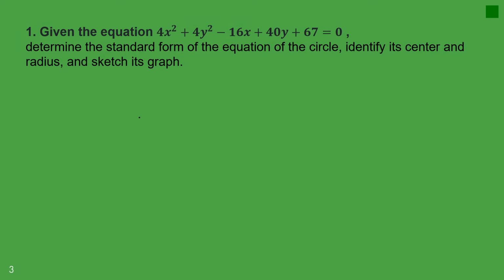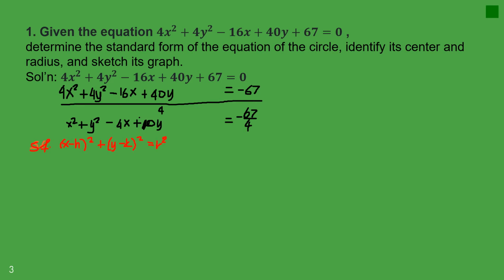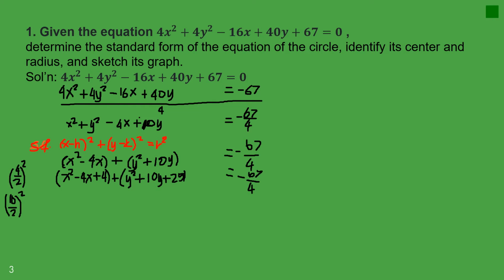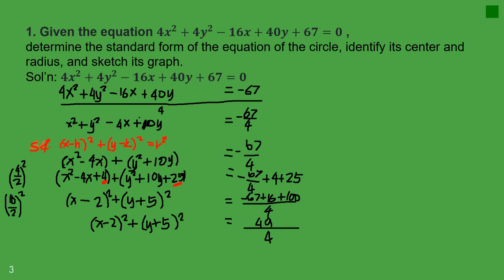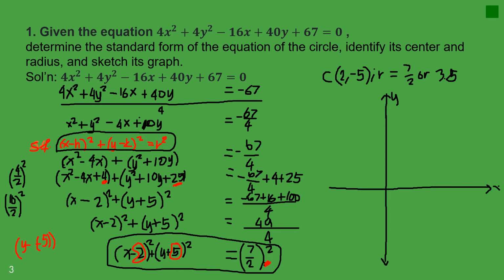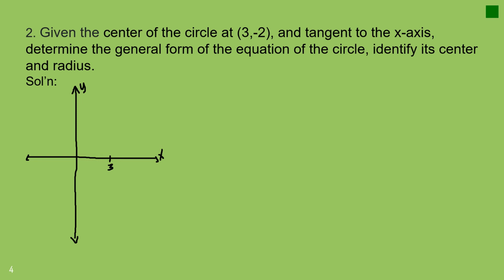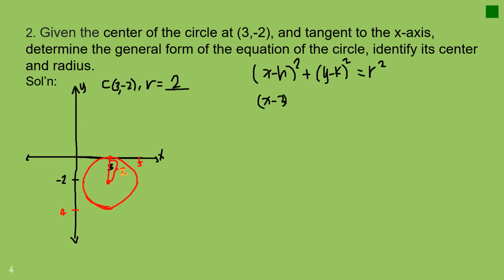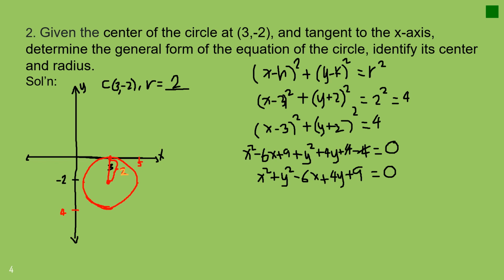Session 4: Solving Problems Involving Circles and Its Properties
MELCs based short video on solving problema involving circles and its properties.